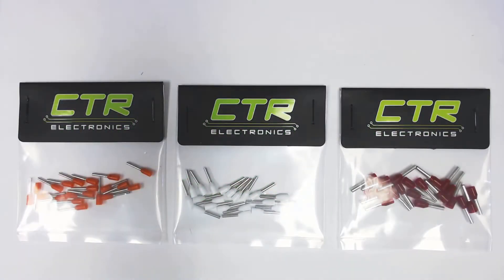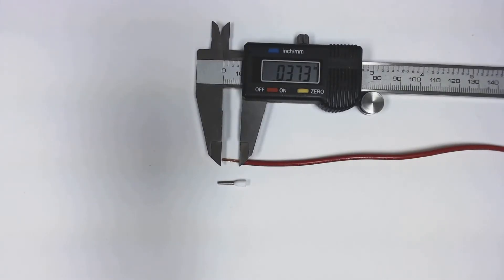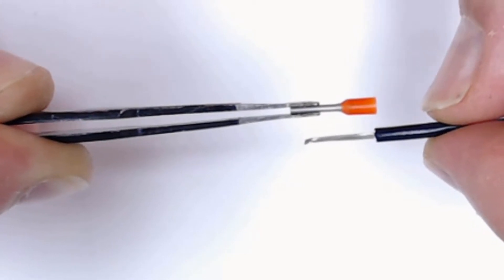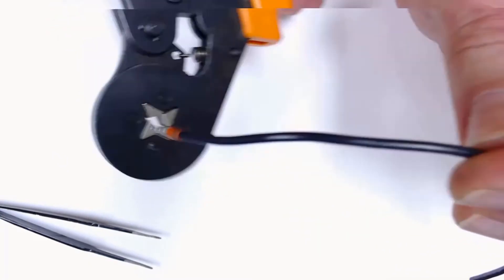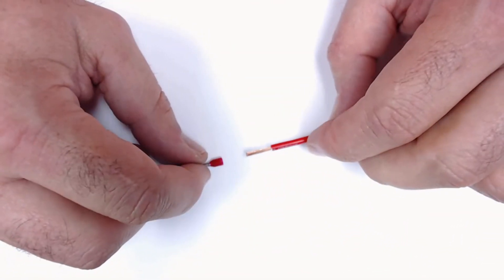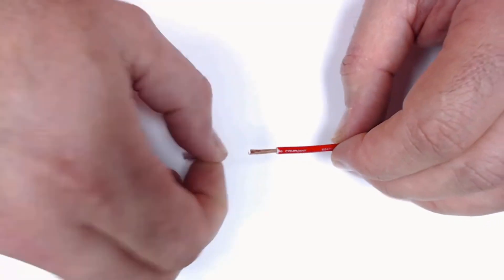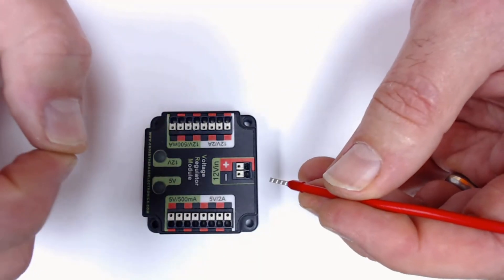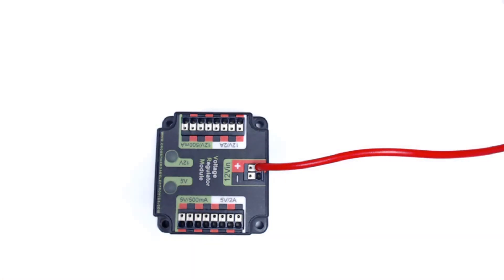Crimping Ferrules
A tutorial describing tips and tricks for crimping and using Ferrules.